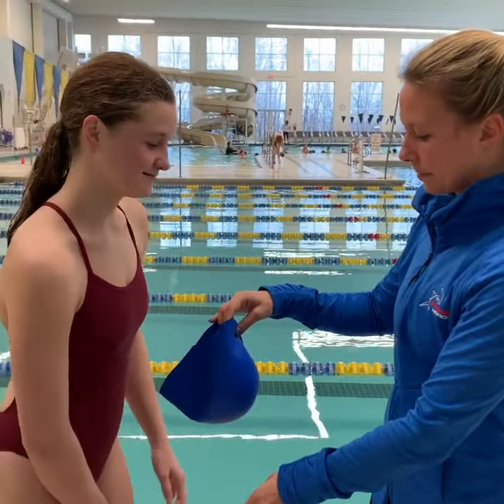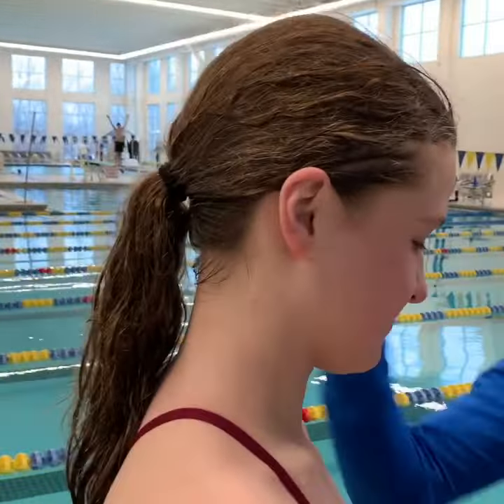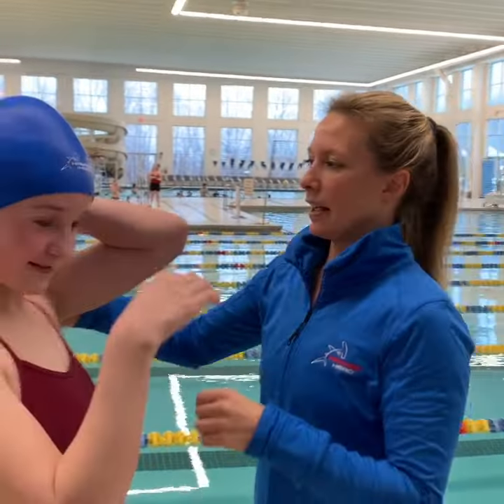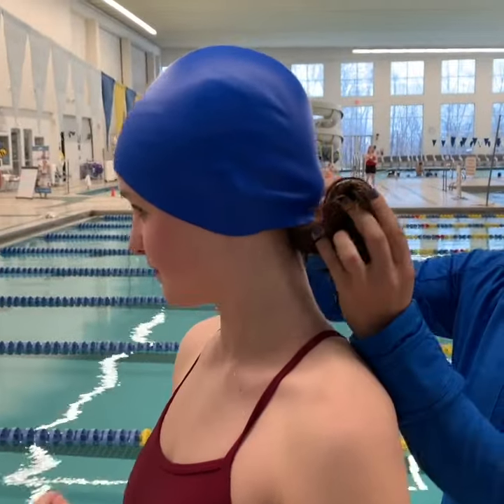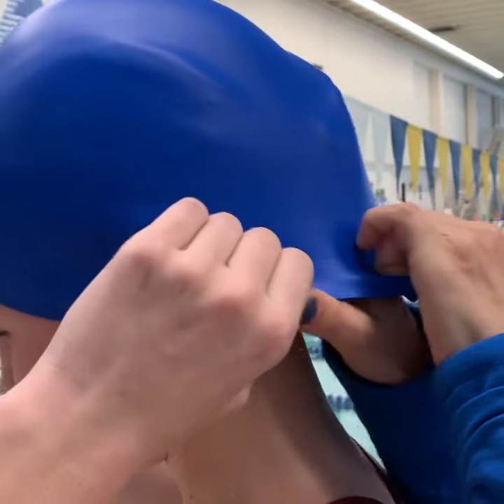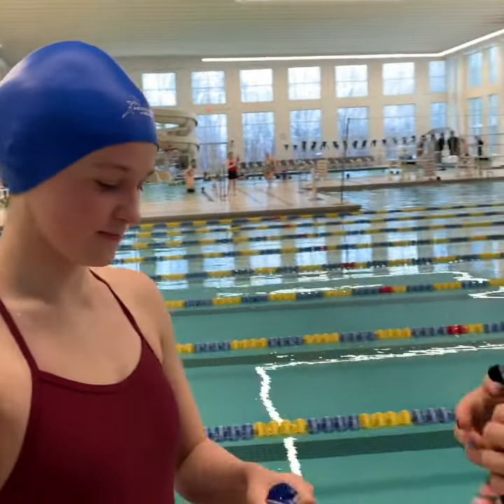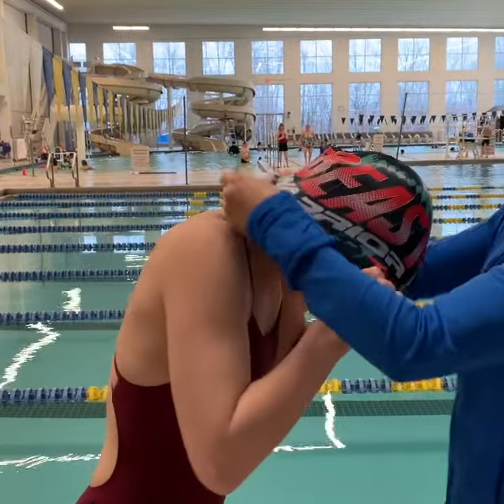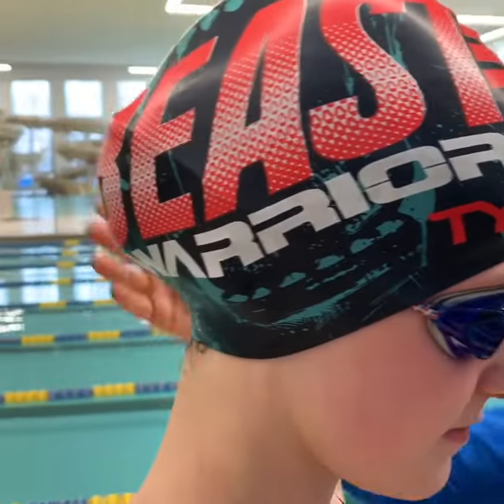How to wear your Hammer Head® Swim Cap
Watch how Coach Lindsay shows her senior swimmer how to double-cap with the Hammer Head® Swim Caps + her team cap!